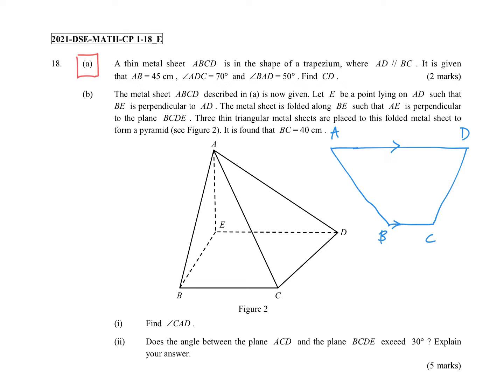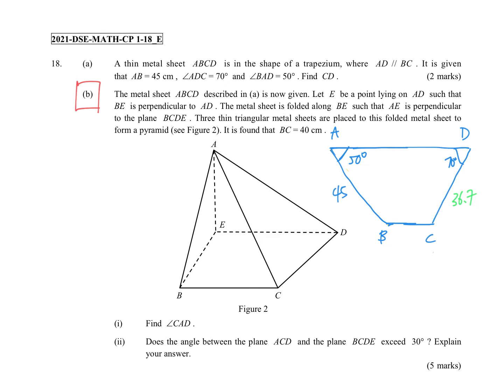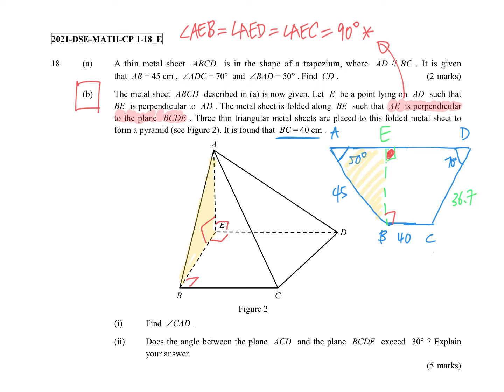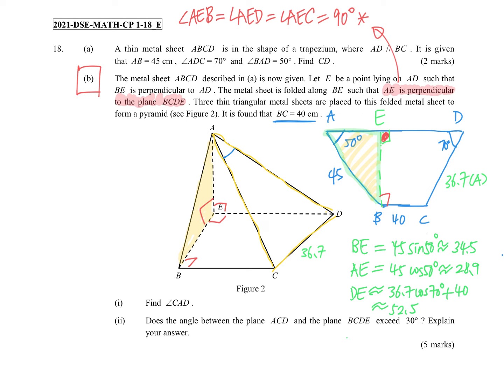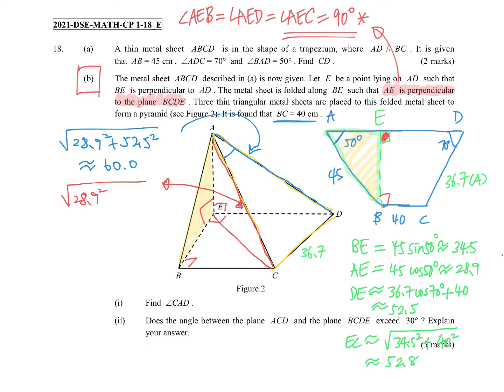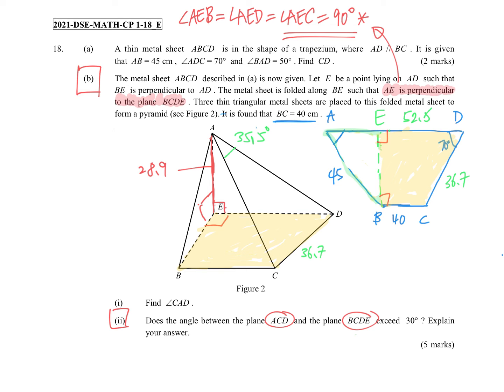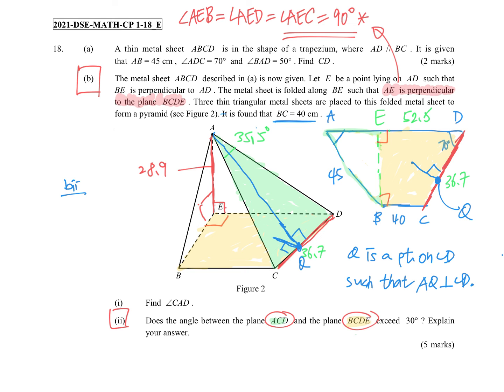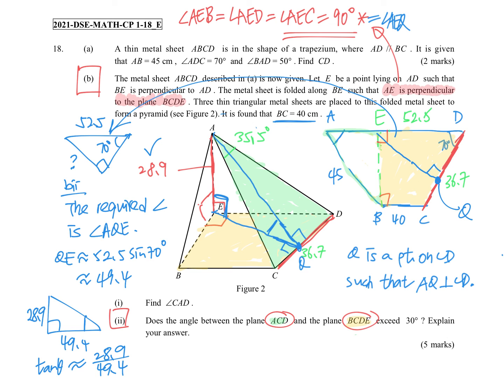2021-DSE-MATH-CP 1-18_EE